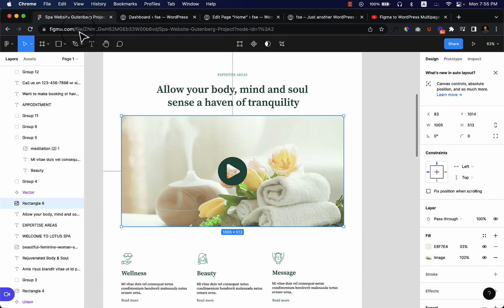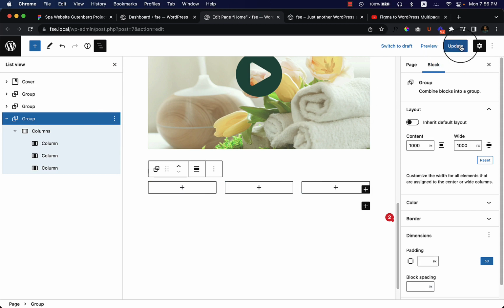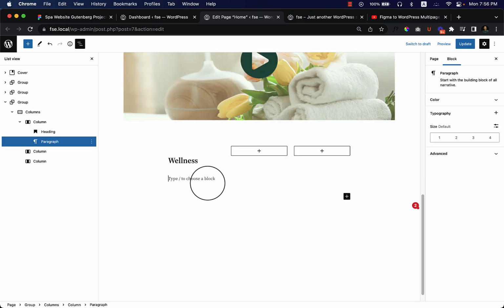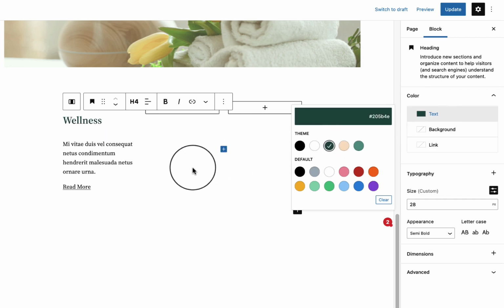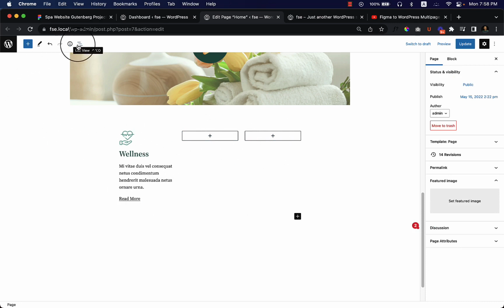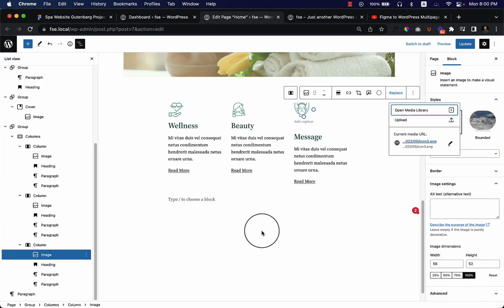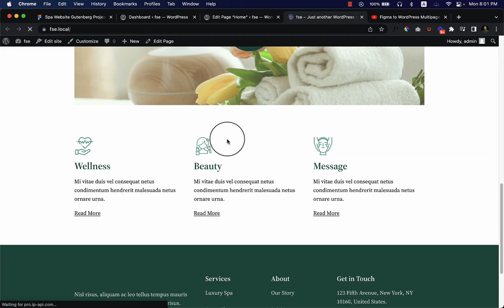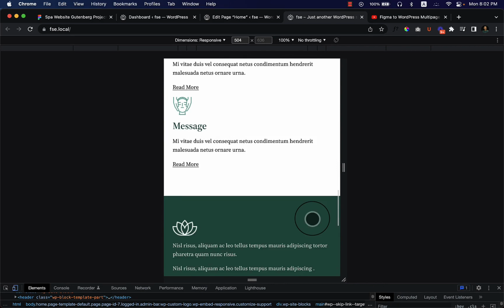13. Services section area using Gutenberg Block Editor